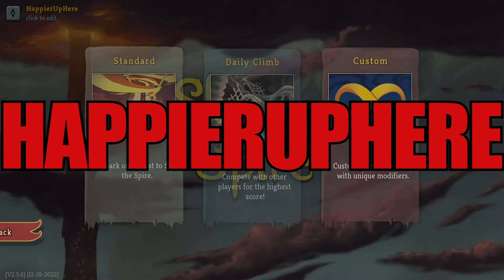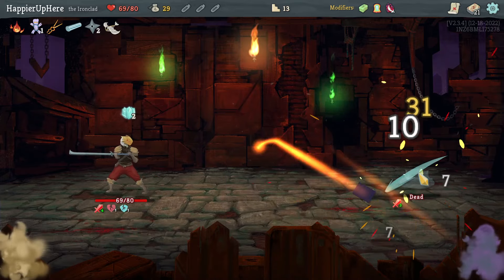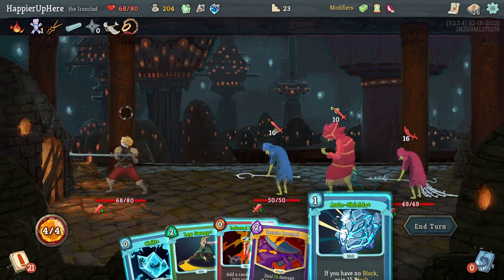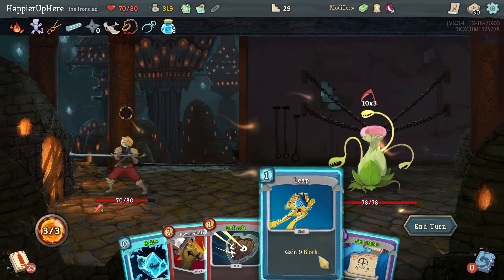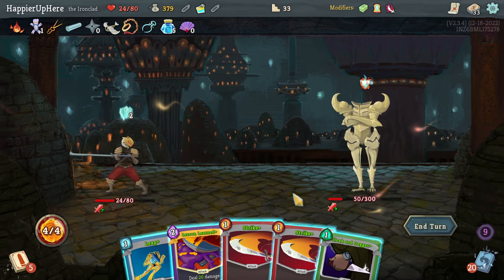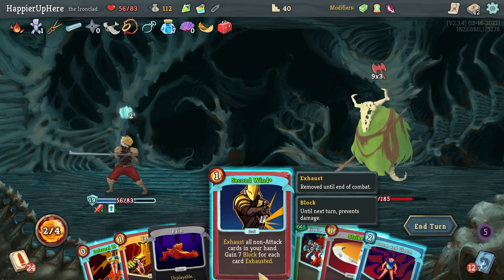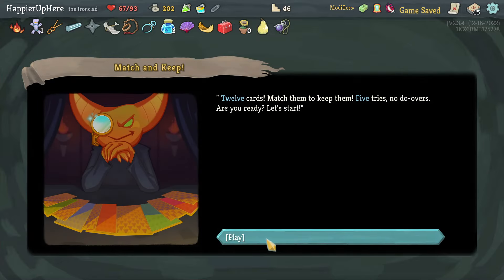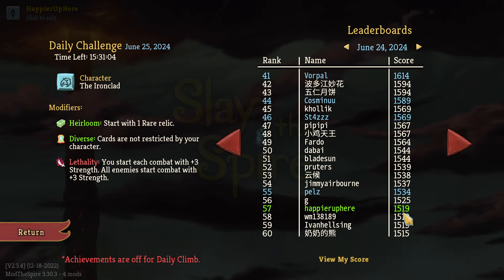Slay the Spire June 25th Daily - Ironclad | Where are Curses when I need them?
Hi All! This is my attempt at the June 25th Daily with the Ironclad. The run starts at 1:13, and yesterday's review starts at 45:58.
The modifiers for this daily are:

1. Heirloom: Start with 1 Rare relic (Du-Vu Doll).
2. Diverse: Cards are not restricted by your character.
3. Lethality: You start each combat with +3 Strength. All enemies start combat with +3 Strength.

My final score was 1081, which was not great. I perfected 4/7 of the possible Elites and 0/3 of the bosses.

00:00 Intro
01:13 Act I
08:16 Act I boss fight
09:49 Act II
24:32 Act II boss fight
27:36 Act III
42:54 Act III boss fight
44:21 Recap
45:55 Run Summary Screen
45:58 Yesterday's Review